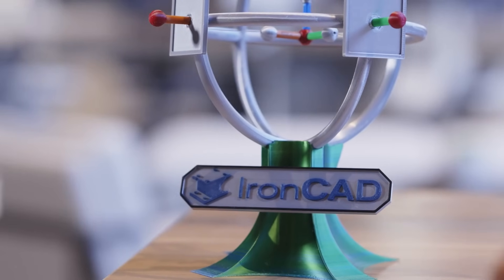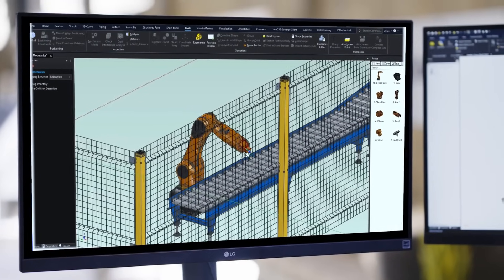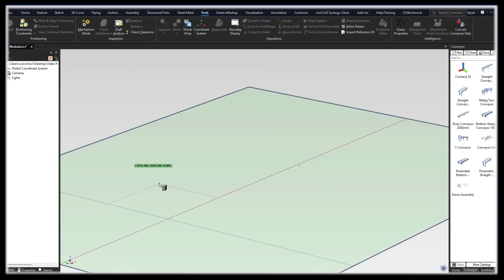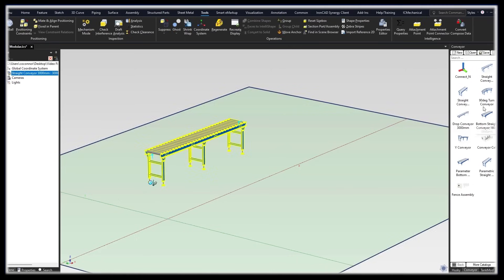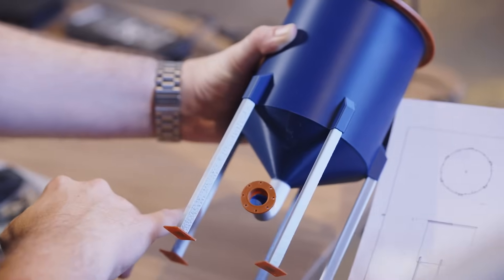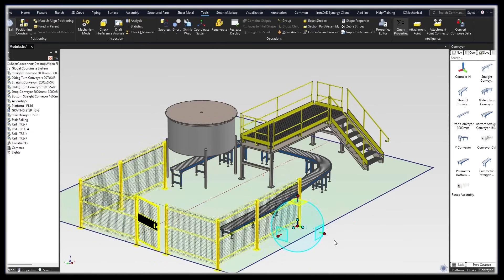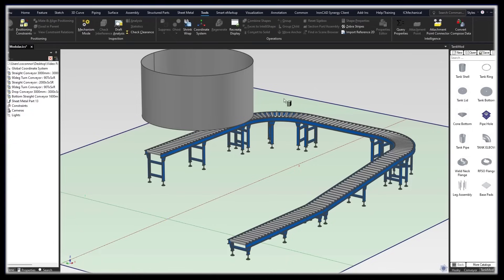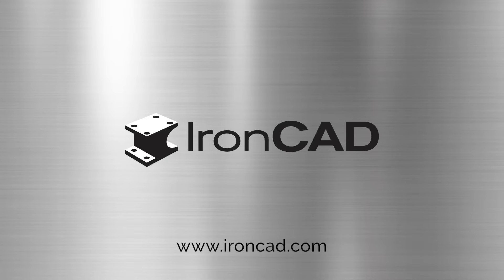IronCAD: The Ultimate 3D CAD Solution for Modular Product Manufacturers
Are you a Modular Product Manufacturer looking to streamline design workflows, improve visualization, and speed up assembly creation? IronCAD is your ultimate 3D CAD solution! 🚀

🔹 What You'll Learn in This Video:

How IronCAD's Smart Assembly Features allow dynamic configurations without predefined constraints.
The power of predefined catalogs for scalable modular design.
How to leverage TriBall technology for rapid part positioning and modification.
Why IronCAD’s Single Scene Design Environment is a game-changer.

📌 Timestamps: 0:00 - Introduction to IronCAD for Modular Product Manufacturers
0:45 - How IronCAD Supports Modular Design Scalability
2:10 - Smart Assembly: Drag-and-Drop Intelligence for Custom Configurations
3:45 - Advanced Visualization & 3D Catalogs for Faster Design
5:30 - IronCAD vs. Traditional CAD Software: What Sets Us Apart
7:00 - Try IronCAD Free & Take Your Modular Designs to the Next Level!